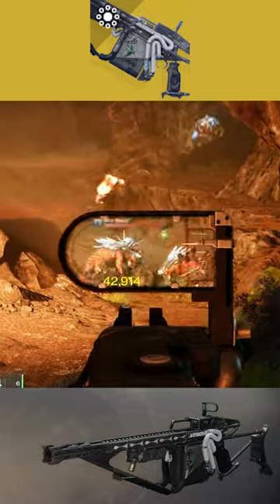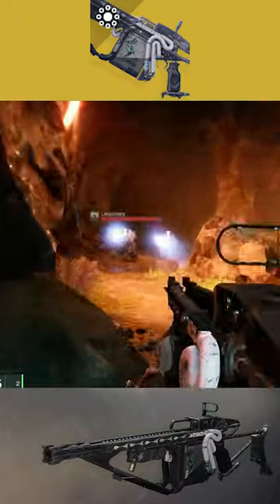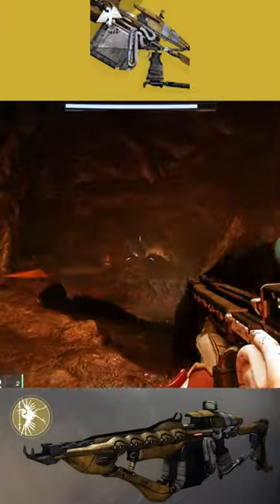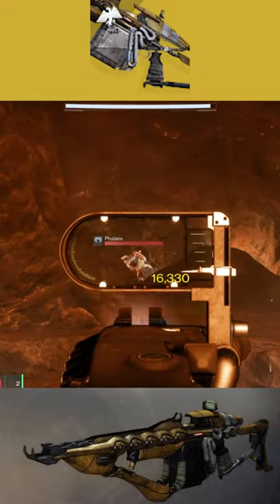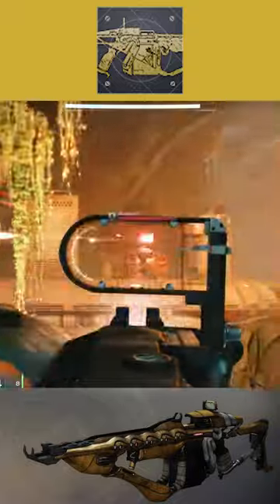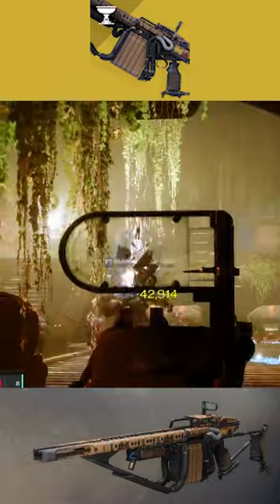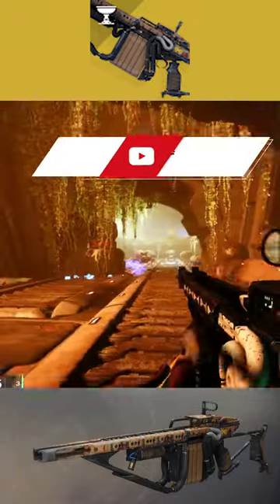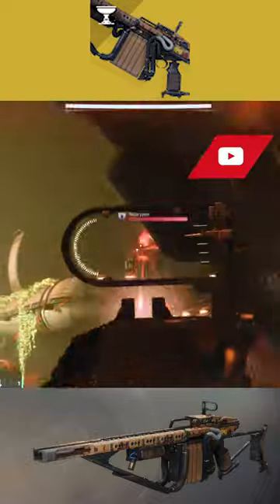Arbalest -Short on Thyme